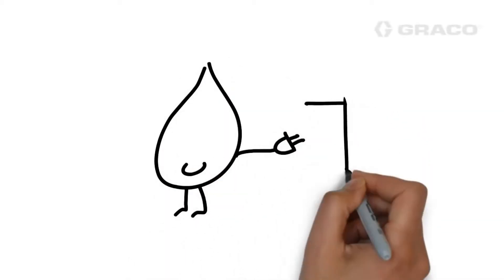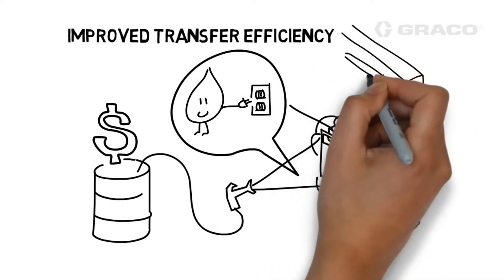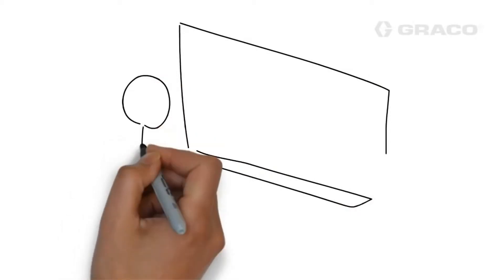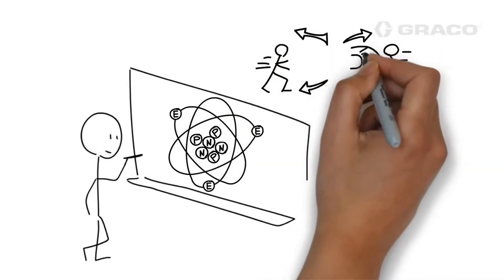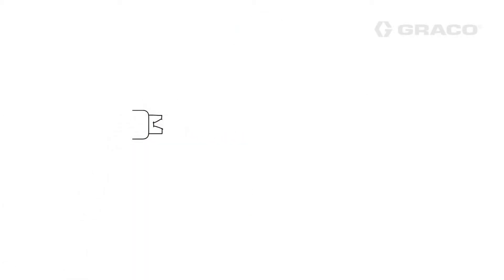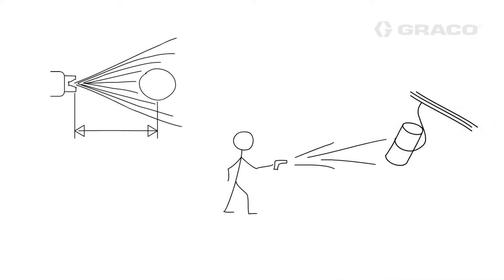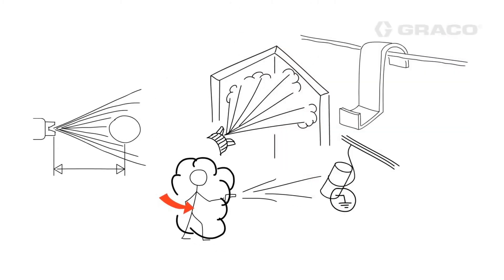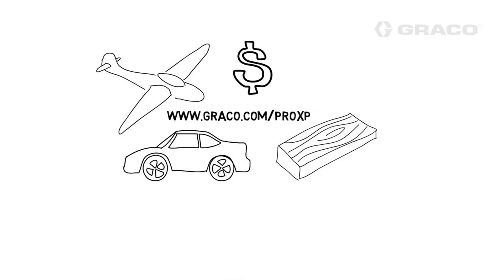Principios basico de la pistola elctrostatica GRACO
De la manera mas sencilla se explican principios basicos de la pistola y pintura electrostacica